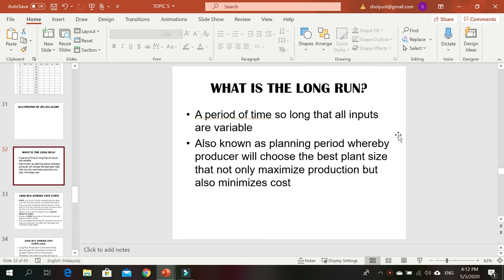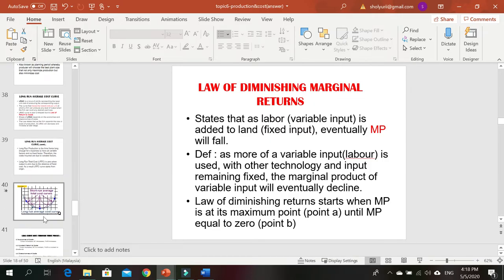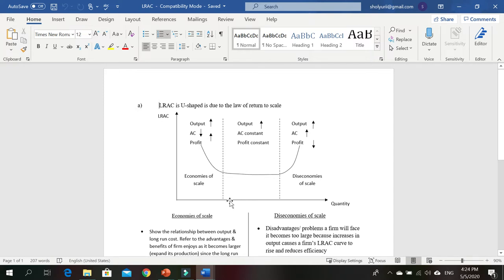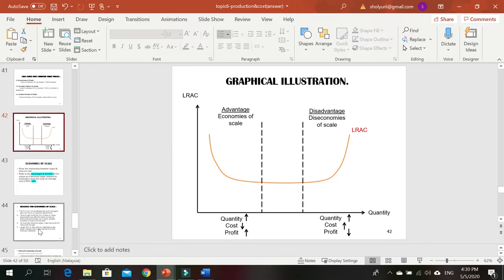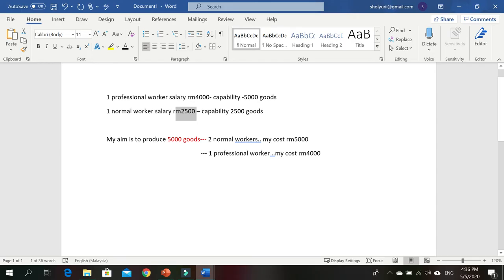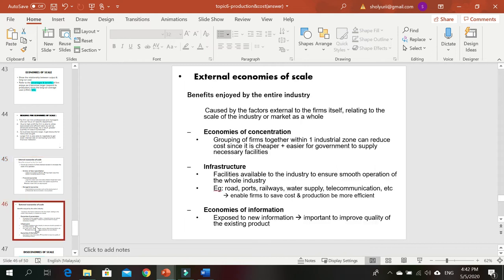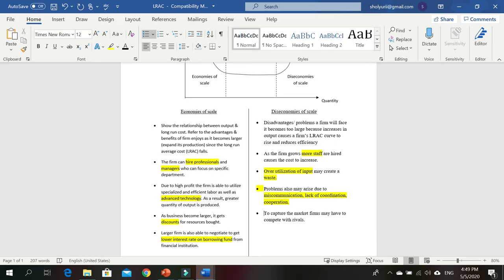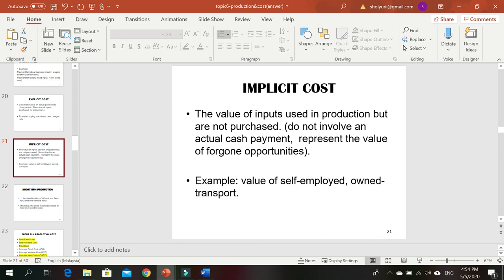ECO162 TOPIC 6 PART 6